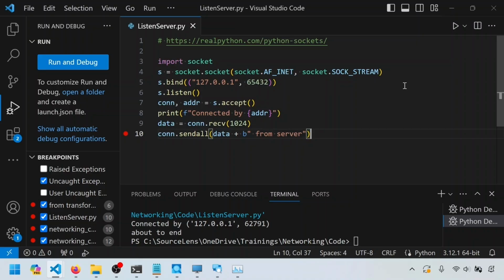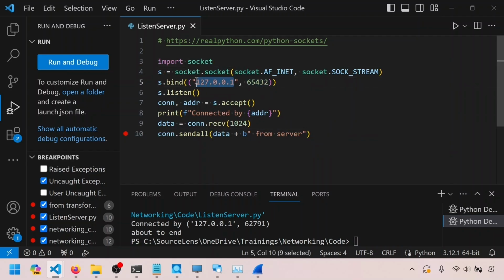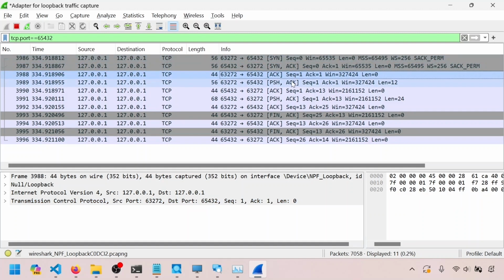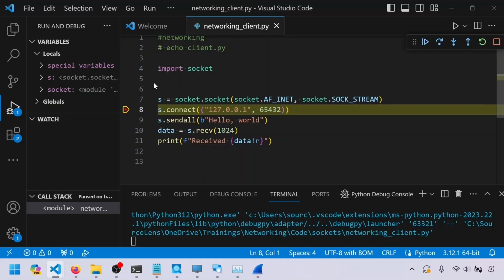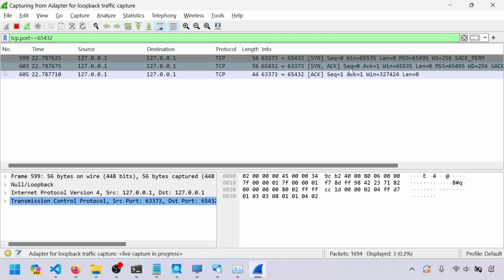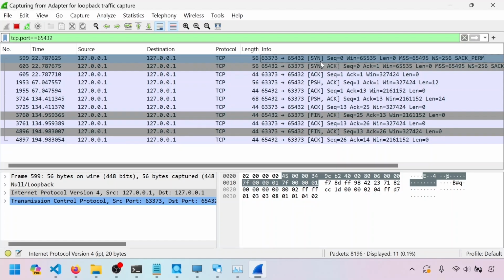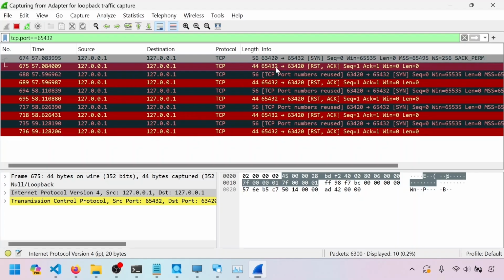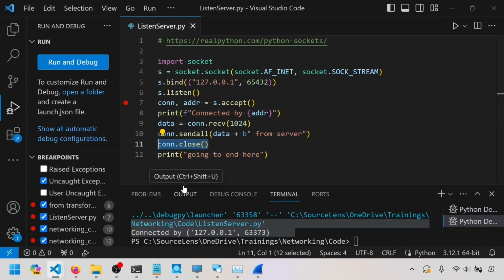Wireshark Part - 1 - Part 13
Link for the entire course:
    DECEMBER2025

In this lesson, we will get to know more about Wireshark.